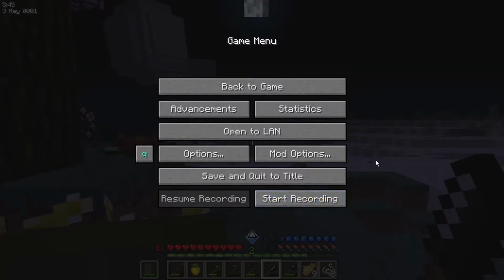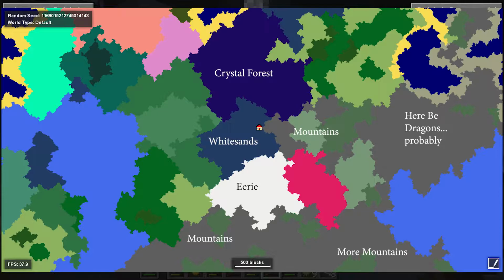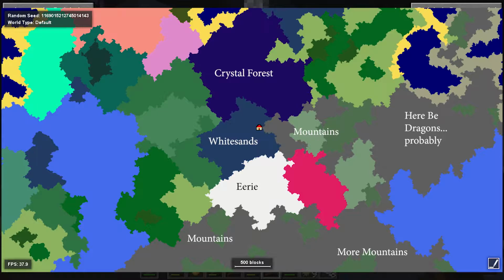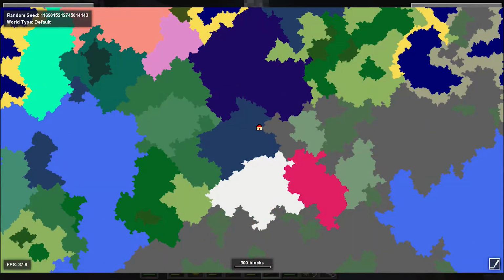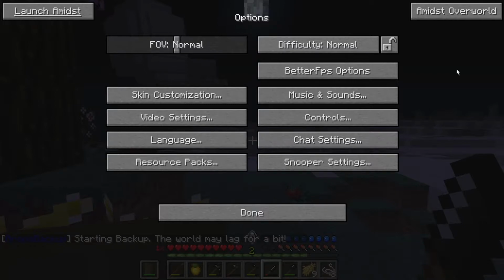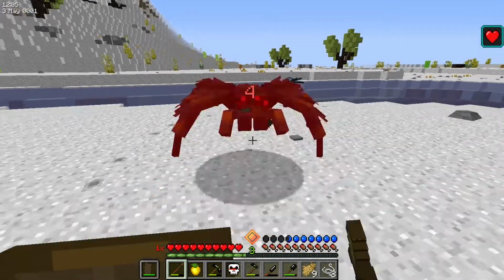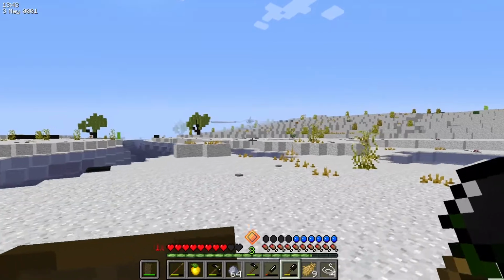Fantasy Worldbuilding ~ Modded Minecraft ~ S0E4 ~ Maps and Materials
In this episode, we take a look at some maps of the world, talk about what I want to do about the desert and where we should go, and then get together materials to finally fire some storage pots.

     Greetings, and welcome to Fantasy Worldbuilding! This is season 0, so I'm still figuring this out and getting the basics together, as well as sorting the configs for this collection of mods. If you have any questions let me know or watch episode 0, which can be found at the beginning on the season 0 playlist.

     List of mods:

AbyssalCraft
AbyssalCraft Integration
The Aether
Aetherium Ashen Armor
AetherWorks
AgriCraft
Agriseasons
AlctrazCore
Amidst Bridge mod
Animania
Animania Extra
Animania Farm
Apotheosis
AppleCore
Aquaculture
Armor Underwear
Aroma1997Core
AromaBackup
AstikorCarts
Astral Sorcery
Attribute Fix
Atum 2
The Aurorian
AutoRegLib
Baubles
The Beneath
Better Animals Plus
Better Nether
BetterFps
The Betweenlands
Bewitchment
BiblioCraft
Bookshelf
Botania
The Camping Mod 2
Carrots Lib
Cathedral
Ceramics
Chameleon
Charcoal Pit
Chisel
CodeChicken Lib
Colorful Health Bar
Corail Tombstone
CraftStudio API
CraftTweaker2
CTM
Defiled Lands
Drawbridges
Dynamic Surroundings
Eerie Entities
Embers Rekindled
End: Reborn
Erebus
FastFurnace
FastWorkbench
Fish's Undead Rising
Fishing Net Mod
FoamFix
Friendly Fire
Garden Stuff
GeographiCraft
Geolosys
Growthcraft
Guide-API
Guidbook
Hammer Core
Hunger Overhaul
Ice and Fire
InfinityLib
Just Enough Items
JustEnoughIDs
LibraryEx
LLibrary
MalisisCore
MalisisDoors
Memory_repo
Multi-Beds
Mystical Lib
Mystical Mechanics
Mystical World
NetherEx
No Tree Punching
Not Enough Items
OptiFine
OreLib Support Mod
Overloaded Armor Bar
Pam's HarvestCraft
Patchouli
Phosphor Lightning Engine
Placibo
Plants
Quark
Realistic Terrain Generation
Replay Mod
RikMuld's Core
Rockhounding Mod: Core
Rockhounding: Rocks
Rockhounding: Surface
Roots
Rustic
Rustic Witchcraft
SBM-BoneTorch
Serene Seasons
Shadowrite
ShetiPhian-Core
Shield Parrying
SimpleDiffeculty
Simply Tea
Snow! Real Magic!
Soot
Spartan Compatibility
Spartan Fire
Spartan Shields
Spartan Weaponry
Spartan Weaponry Arcana
Terraqueous
Thaumcraft
Thaumic Additions
Thaumic Periphery
Toast Control
The Twilight Forest
Undergound Biomes
Universal Bestiary
Unlimited Chisel Works
VanillaFix
YUNG's Better Caves
YUNG's Better Mineshafts
Вращение Земли Майнкрафтская

Note: This list is still potentially subject to change, particularly in season 0, however, I am not likely to add any more mods to this series, but if you feel there is a mod that would add to the worldbuilding aspect feel free to make a suggestion. Just remember to tell me why the mod in question is a good fit for the series, I'm not adding anything without a very good reason.

     Remember:
~ Have respect for others
~ Do not feed the trolls
~ Do not give one's right name to anyone one does not trust